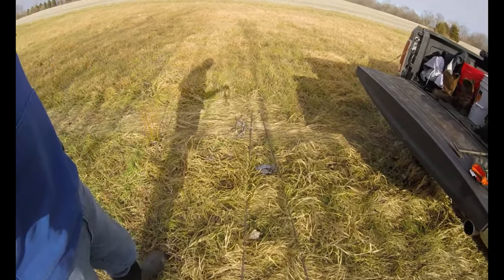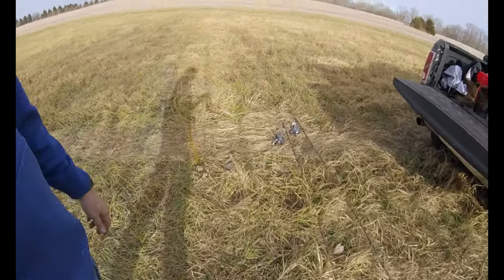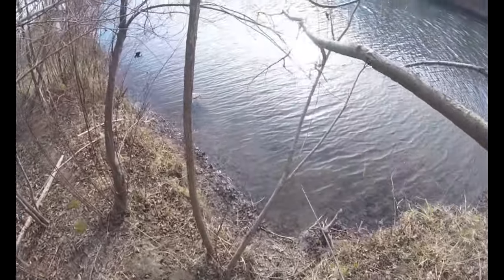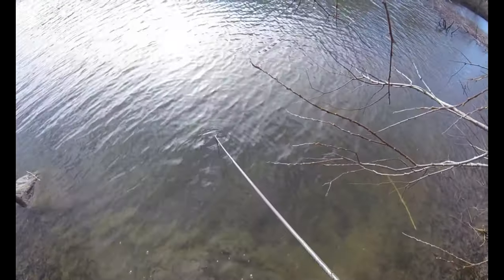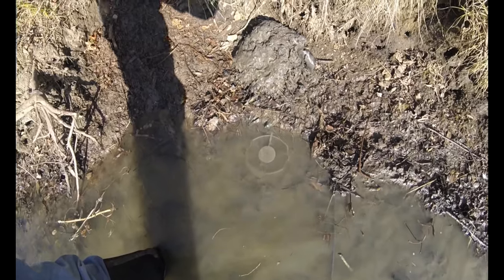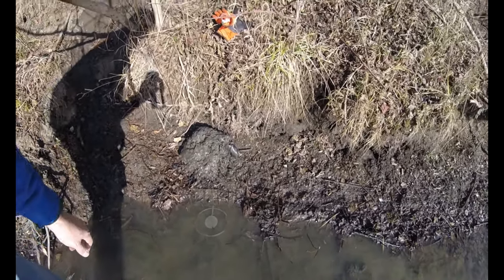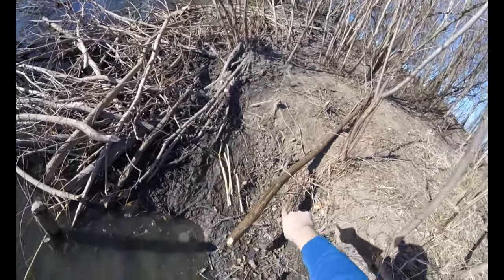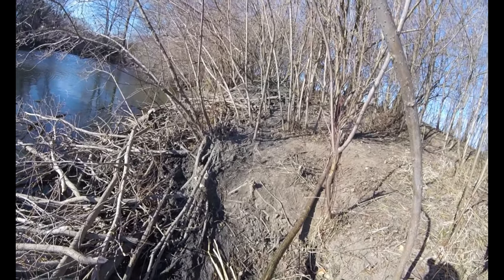Going After Beavers (Putting Out Drowning Sets) E520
Justin putsout some beaver sets after a pair has moved in to a pond on the property he deer hunts. They are mowing down the trees and it is time to put a stop to it.